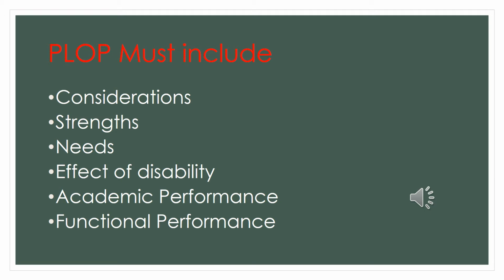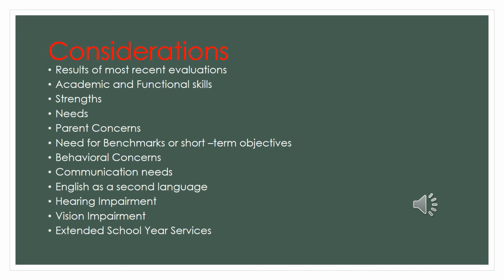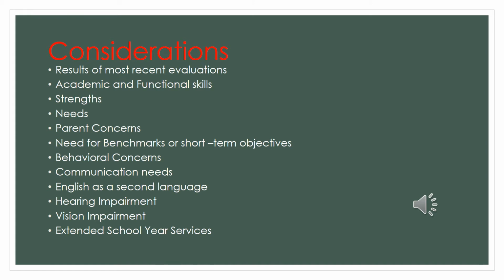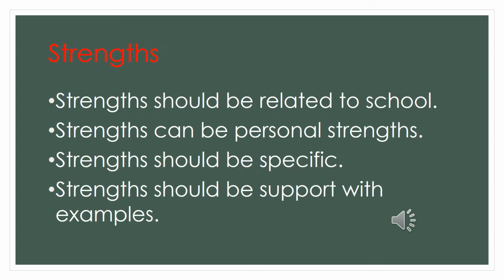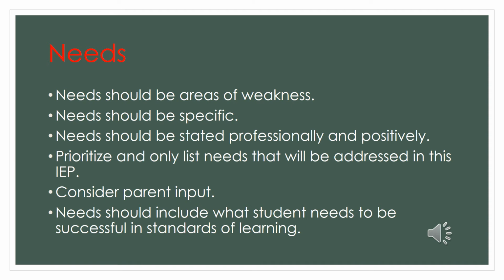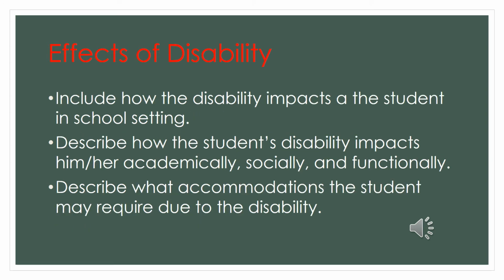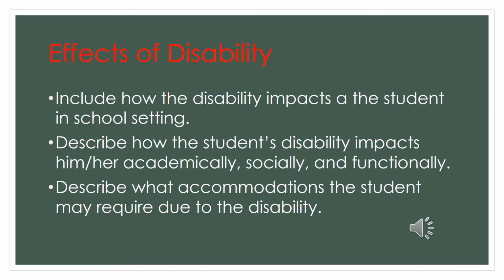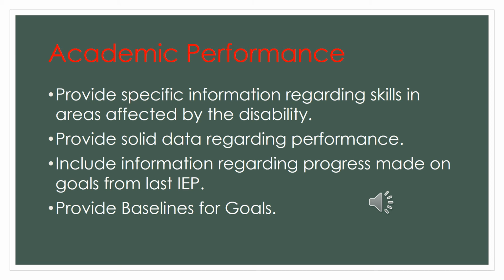IEP PLOP part 2